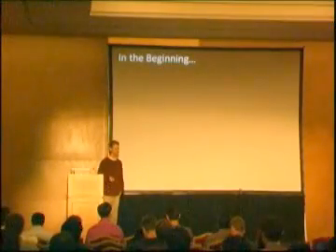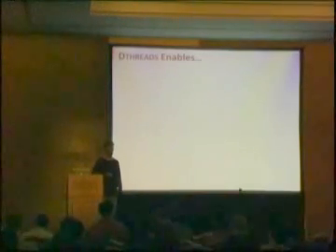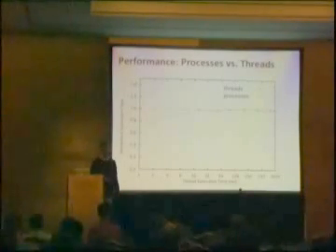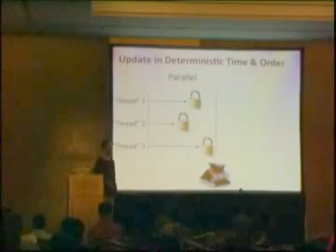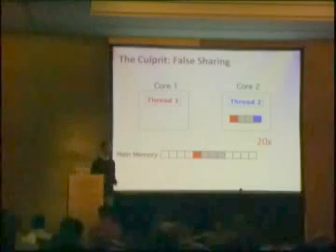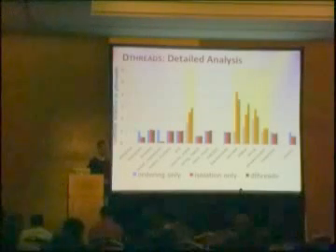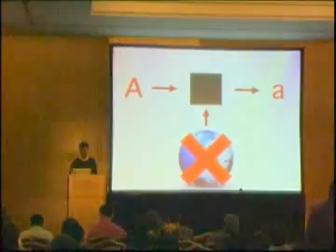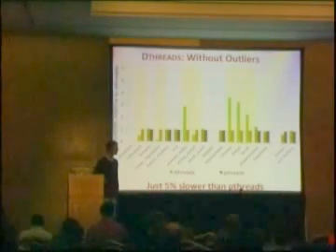23 Dthreads: Efficient Deterministic Multithreading